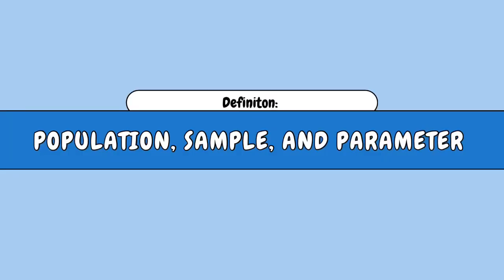Explaning Video Of Statistic // Muhammad Nurdiansyah